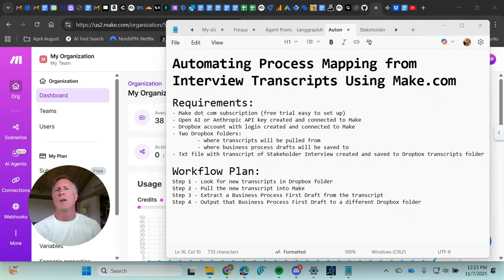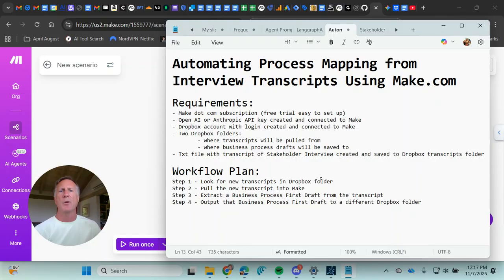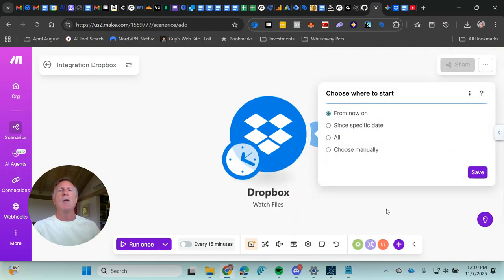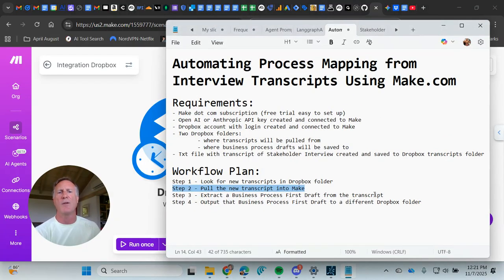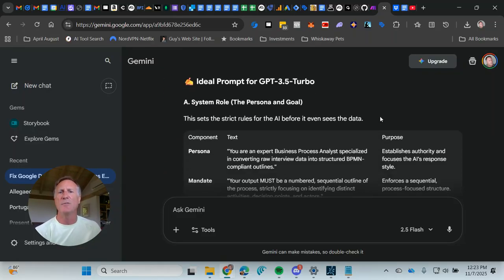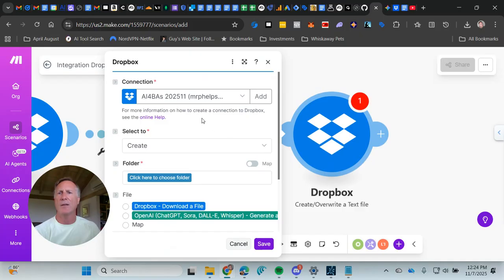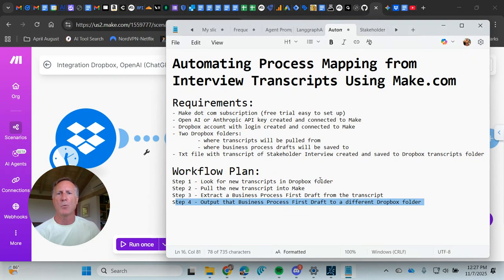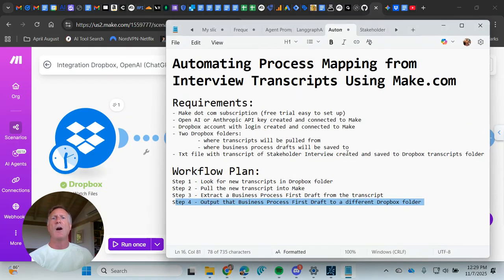Automating Business Process Mappings With Make.com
Most Business Analysts, Project Managers, and Product Managers spend hours manually translating stakeholder interview transcripts into process maps. This lesson shows how to automate that step inside Make dot com using ChatGPT or Anthropic so you can move faster from discovery to structure to BPMN.

In this session we build a fully working Make automation that:

• Watches a Dropbox folder for new stakeholder transcript files
• Uses AI to extract process steps, decisions, and flow structure
• Automatically writes the first draft process outline to a separate Dropbox folder
• Preps you for downstream BPMN generation and refinement

This walkthrough is designed to be short, direct, and executable by non developers. You can literally implement this workflow the same day. This is the type of automation that quietly removes dozens of hours of manual BA labor per month.

Perfect for BAs, PMs, Product Managers, Transformation Leads, PMO roles, Innovation teams, and anyone wanting to operationalize AI in delivery work instead of just talking about it.